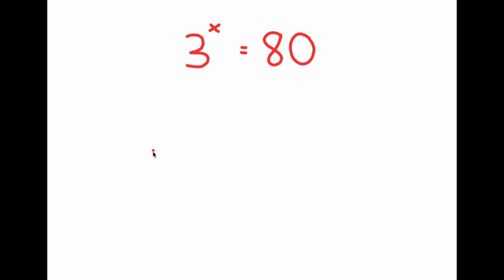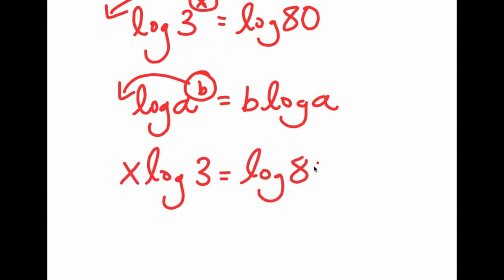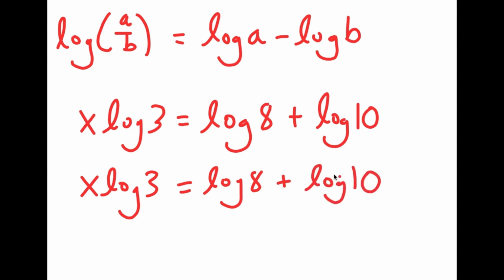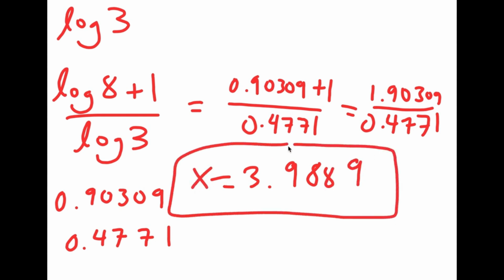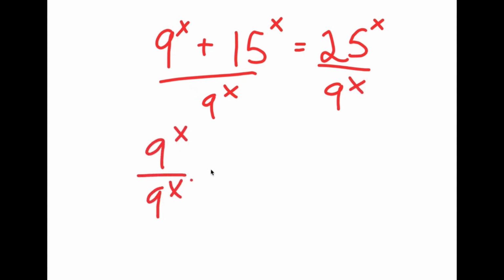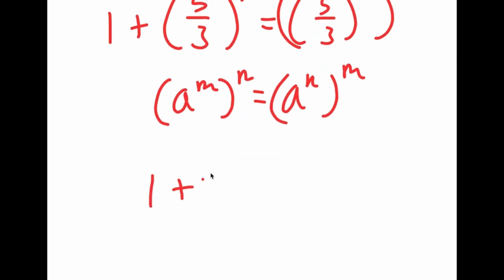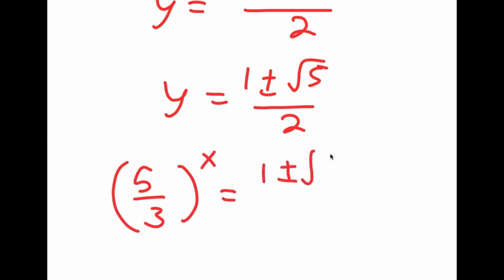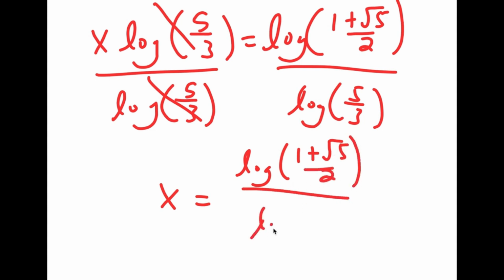The HARDEST Problem Ever | Can You Solve This?